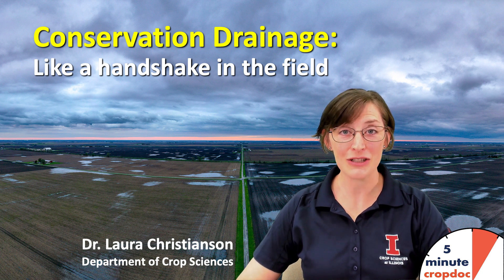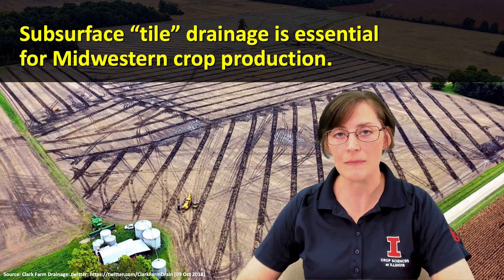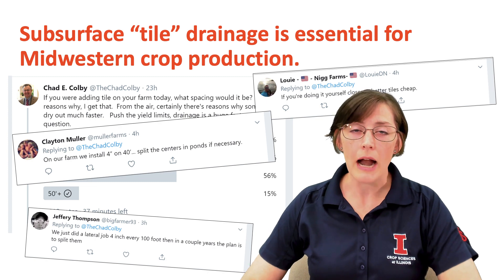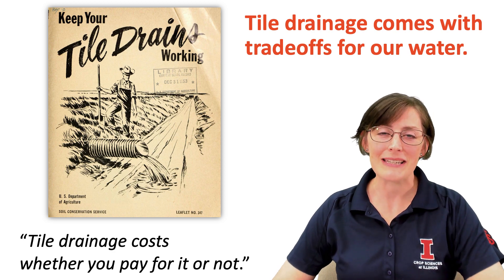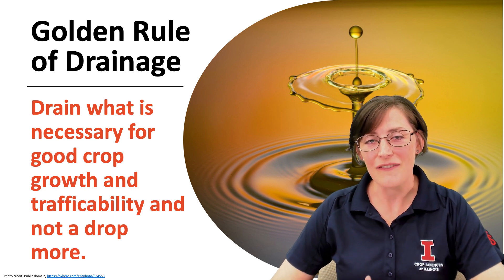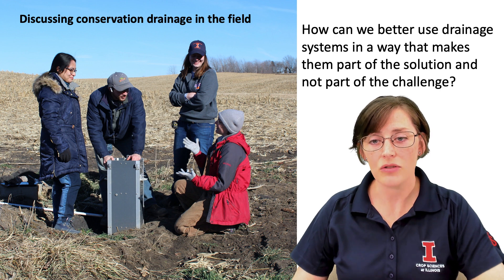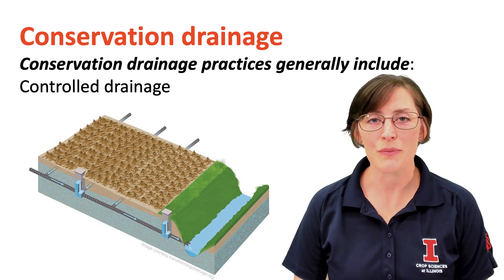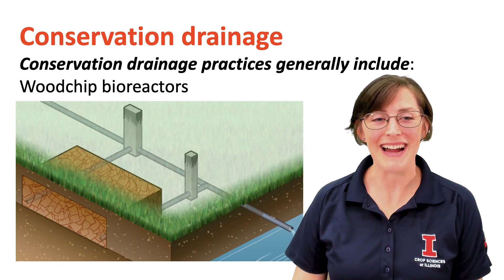Conservation Drainage: Like a handshake in the field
The concept of conservation drainage is like a handshake between excellent crop production and being a good upstream neighbor. University of Illinois Assistant Professor Laura Christianson discusses how our tile drainage systems can meet principles of conservation drainage.